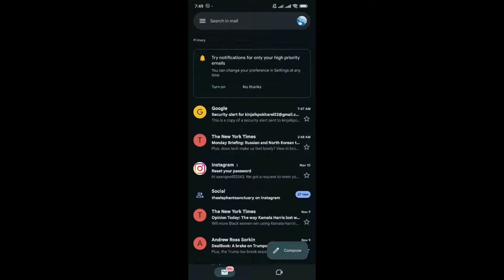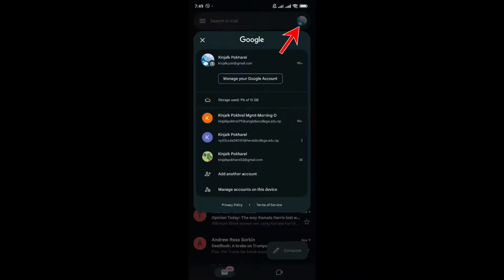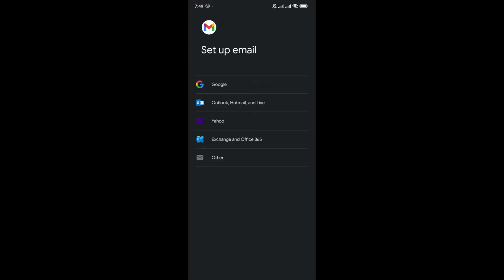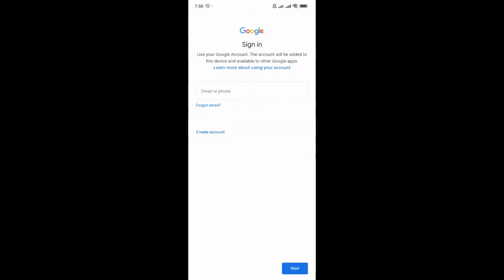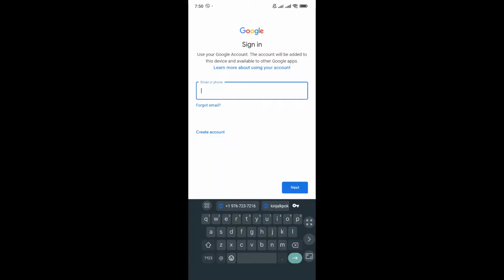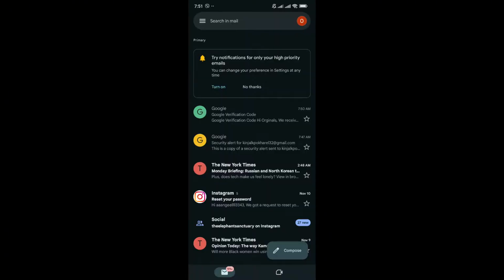How to Log Into Gmail 2025?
Want to access your Gmail account in 2025 but not sure how? This step-by-step tutorial will guide you through the process of logging into Gmail on your computer, Android, or iPhone. Whether you're signing in for the first time, switching accounts, or troubleshooting login issues, we’ve got you covered. Learn how to enter your email and password, use two-step verification, and keep your account secure. Follow along for expert tips on managing multiple accounts and staying signed in easily!